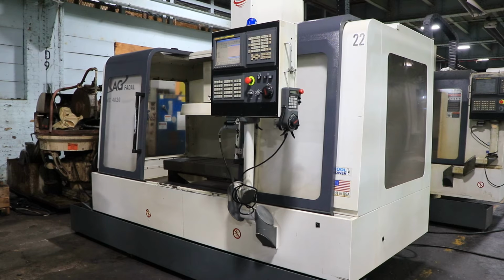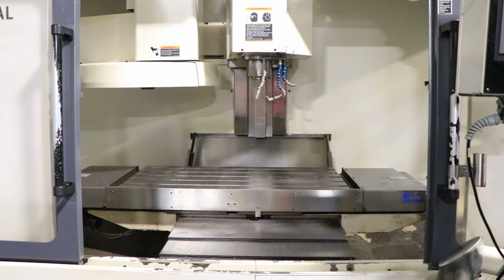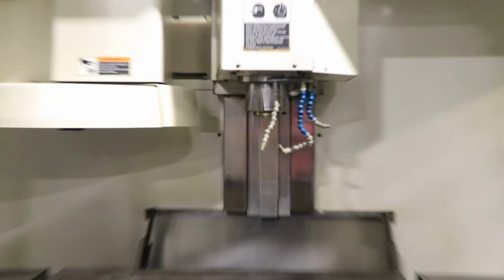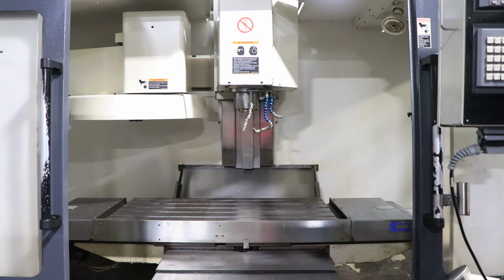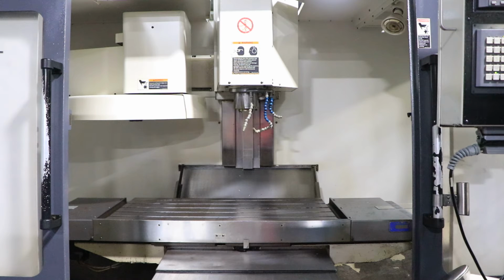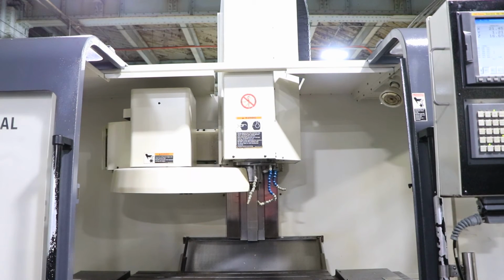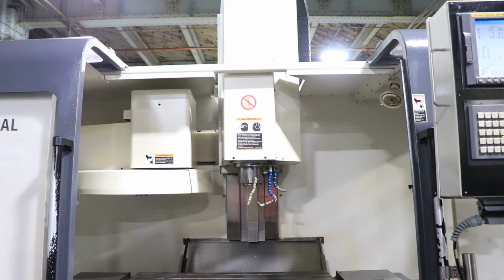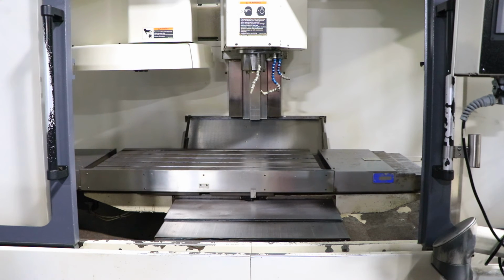FADAL VERTICAL MACHINING CENTER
MODEL: VMC 4020 HT, S/N: 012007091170, NEW: 2007

SPECIFICATIONS:
TABLE WORKING SURFACE 20" X 48"
FLOOR TO TABLE SURFACE 32"
T-SLOTS (# X WIDTH X SPAN) 5 X .709" X 3.75"
MAXIMUM WEIGHT ON TABLE 3,641 LBS.
TABLE TRAVEL, X-AXIS (LONGITUDINAL) ... 40"
TABLE TRAVEL, Y-AXIS (CROSS) 20"
VERTICAL COLUMN TRAVEL (Z-AXIS) 20"
MIN/MAX DISTANCE, SPINDLE NOSE TO TABLE 4"/24"
SPINDLE TAPER CAT 40
NUMBER OF TOOLS 30
SPINDLE SPEEDS, TWO GEARED RANGES 10 TO 10,000 R.P.M.
SPINDLE CENTER TO COLUMN WAYS 20"
SPINDLE TORQUE 220 FT./LBS.
CUTTING FEED RATES, (X,Y, & Z AXES) ... 0.01 TO 400 I.P.M.
RAPID FEED RATE, (X & Y AXES) 900 I.P.M.
RAPID FEED RATE (Z-AXIS) 600 I.P.M.
MAXIMUM TOOL DIAMETER 3"
...W/O ADJACENT TOOLS 6"
MAXIMUM TOOL LENGTH 15"
MAXIMUM TOOL WEIGHT 15 LBS.
APPROX DIMS 117" x 94" x 100"

EQUIPPED WITH:
- FANUC MODEL: 18i-MB5 CNC CONTROL
- 10,000 R.P.M. HIGH TORQUE SPINDLE OPTION
- AUTOMATIC TOOL CHANGER (30) STATIONS
- RIGID TAPPING
- BOX WAYS ON ALL AXES
- AC SERVO MOTORS ON ALL AXES
- BIJUR AUTOMATIC LUBRICATION SYSTEM
- EXTERNAL COOLANT PUMP AND TANK
- 22.5 HORSE POWER AC DRIVE MOTOR